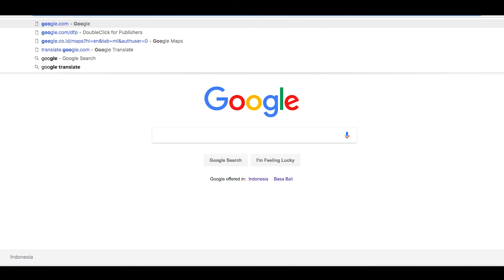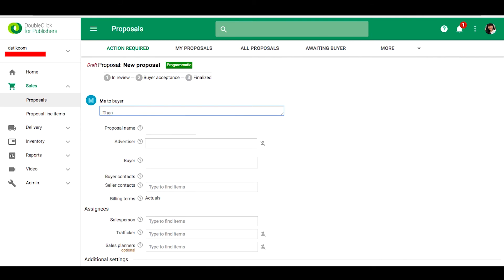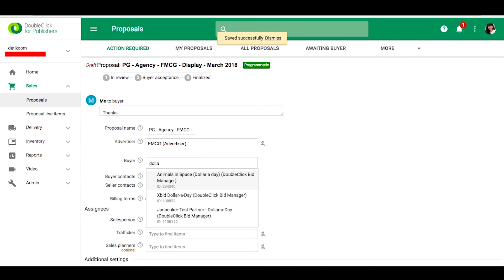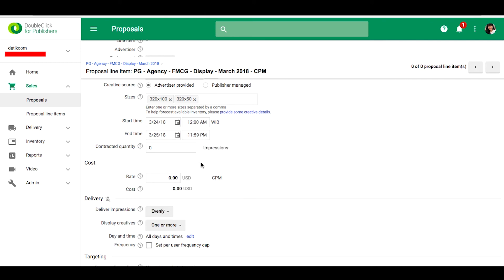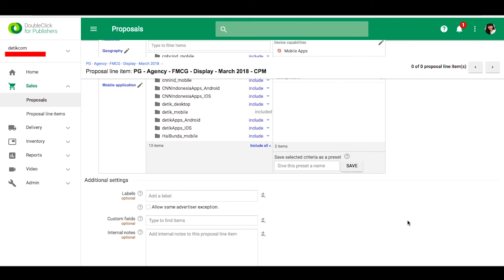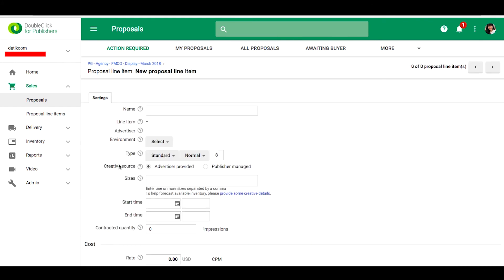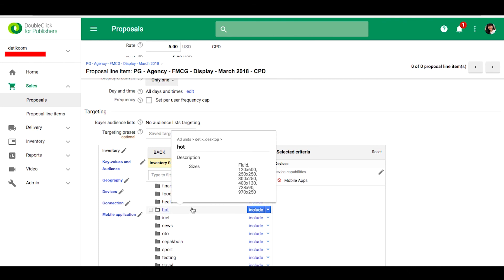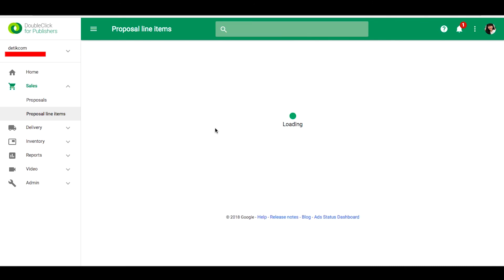How to Create a Programmatic Guaranteed Proposal on DFP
This tutorial will give you information about How to Make a Programmatic Guaranted Proposal on DFP

Keep Support Me, Thanks.